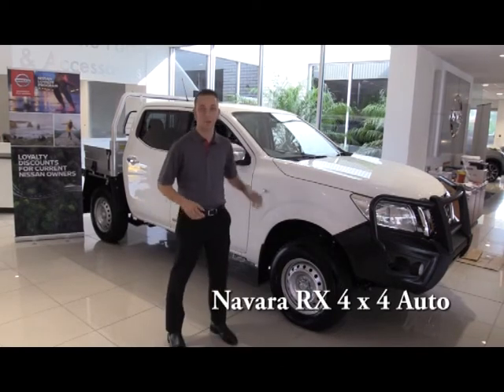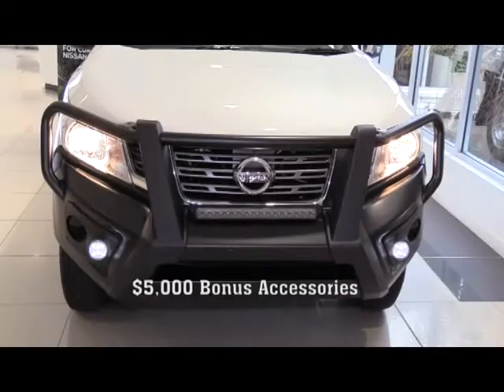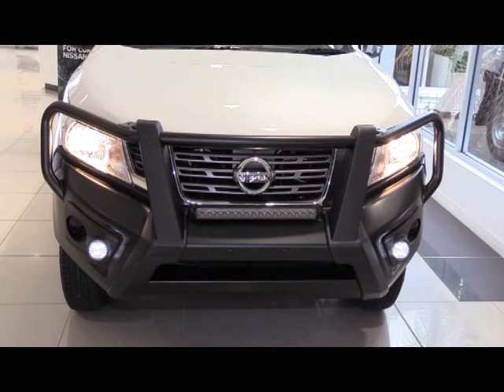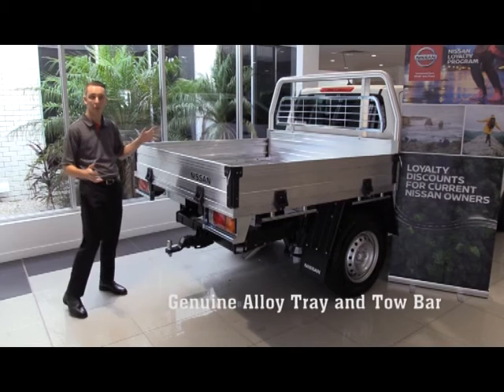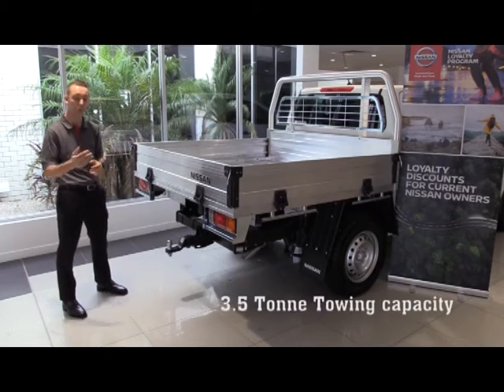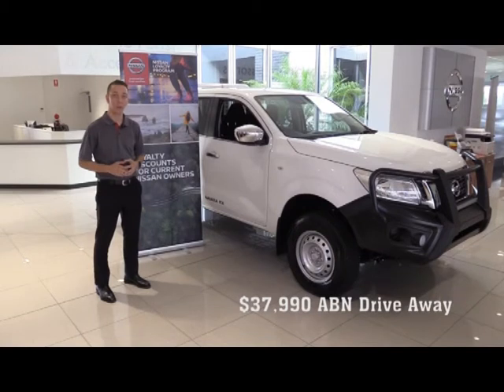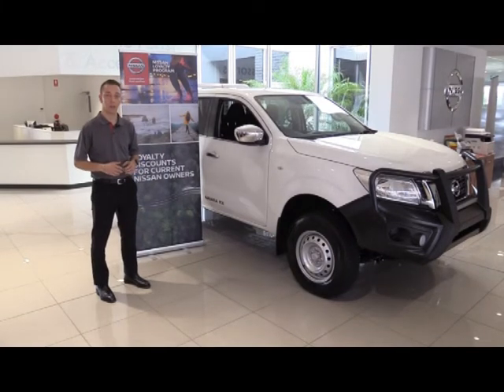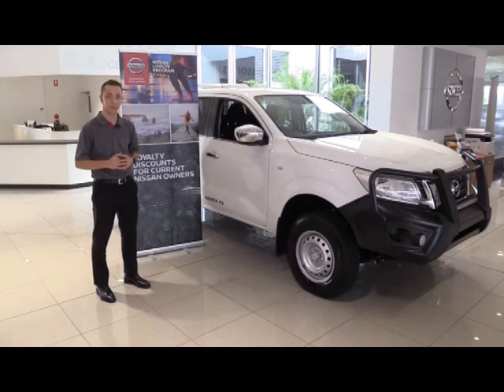Navara Special Edition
Lots of Genuine Accessories!